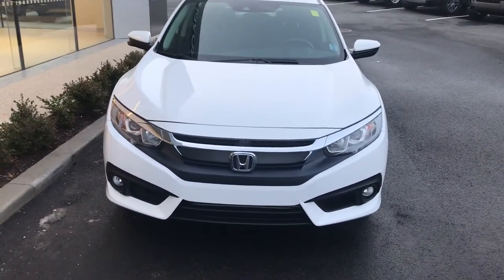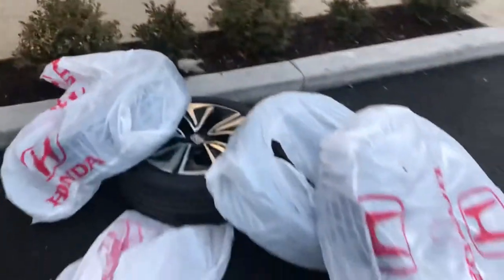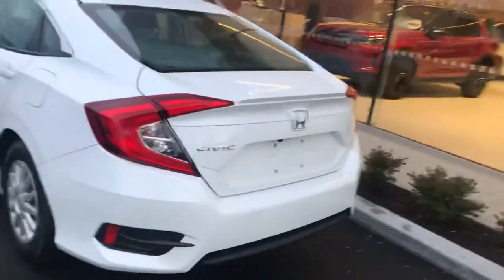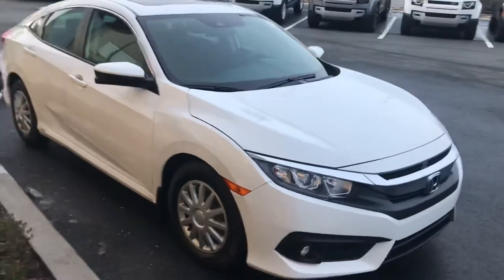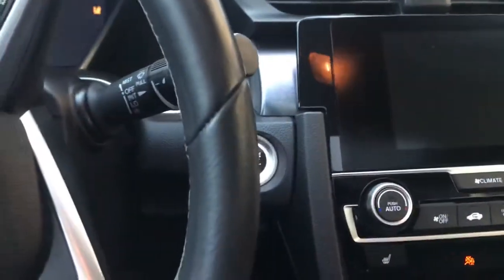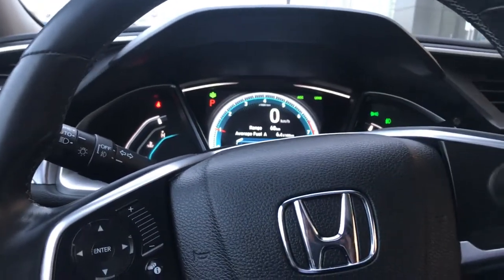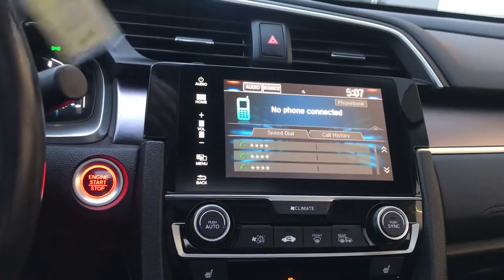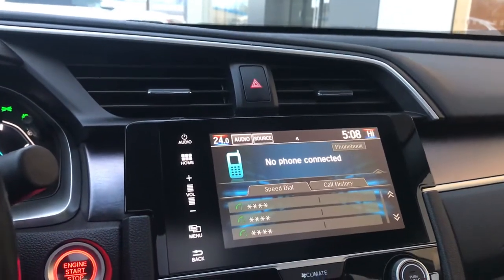2018 Honda Civic EX-T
2018 Honda Civic EX-T